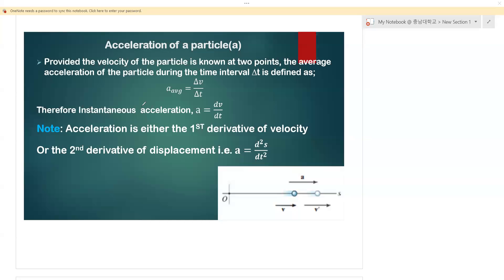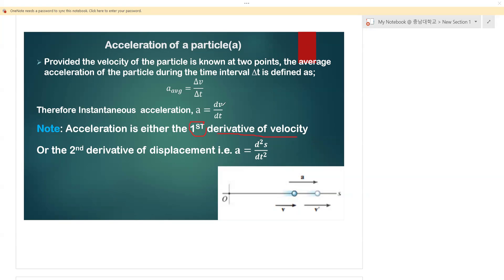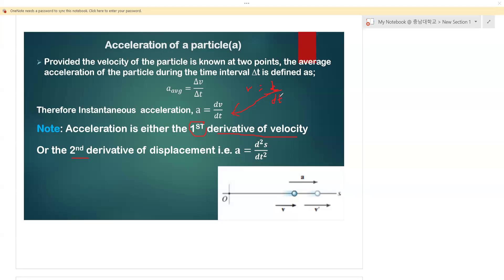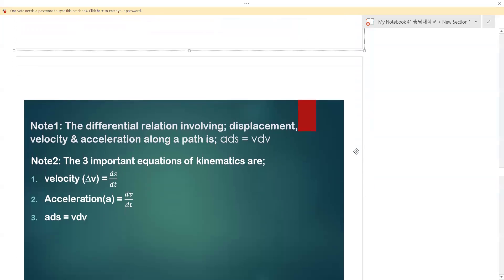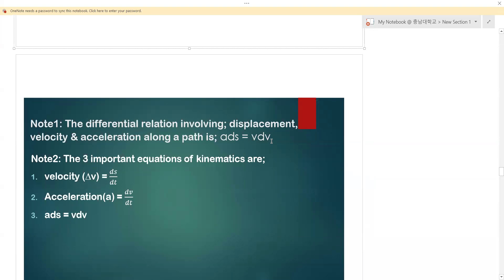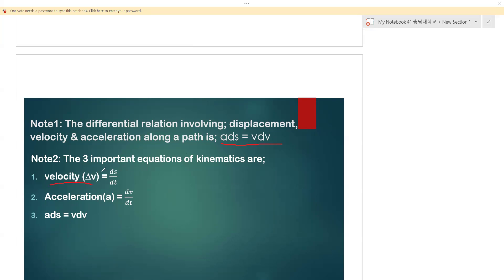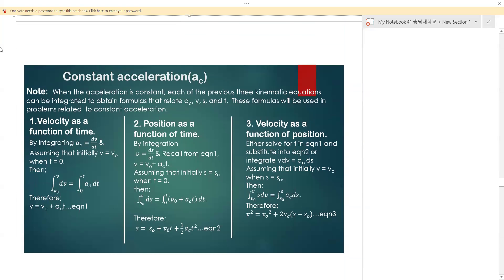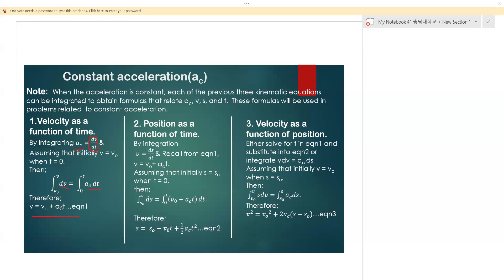Mechanics of Machines lecture 2 part 2